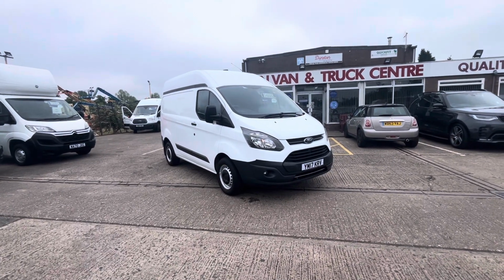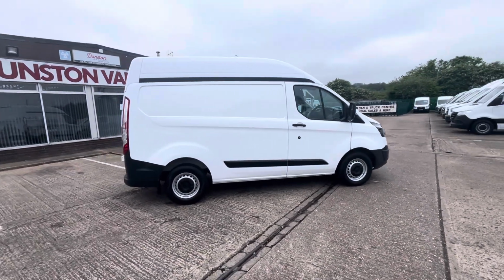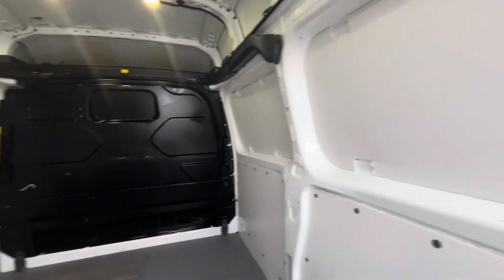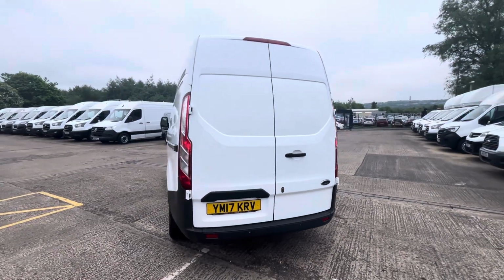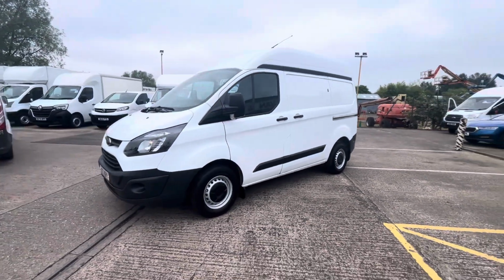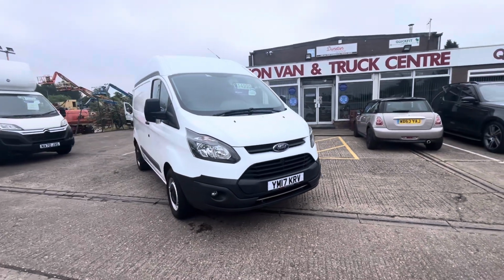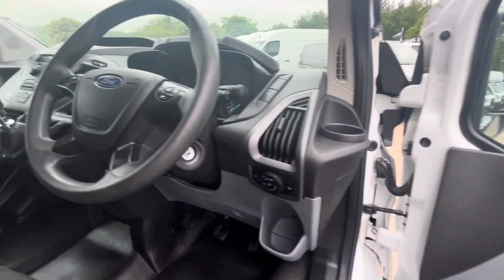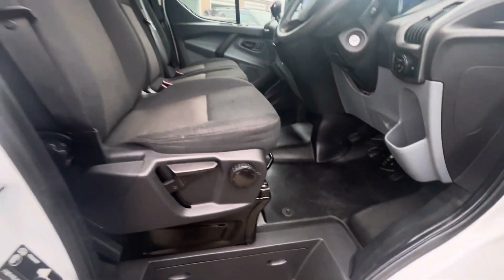2017/17 Plate Ford Transit Custom 2.0 Eco Blue L1 H2 SWB Hi Roof Euro6